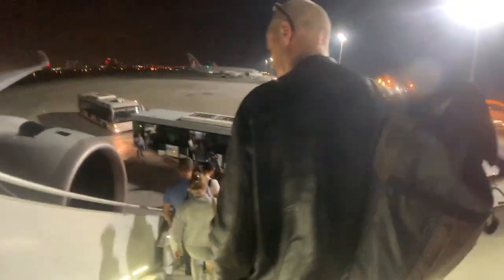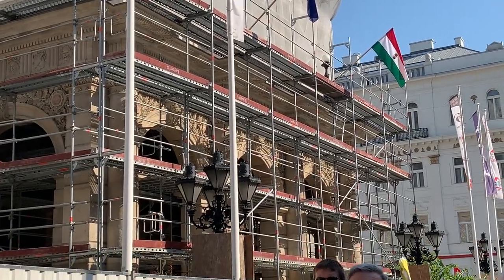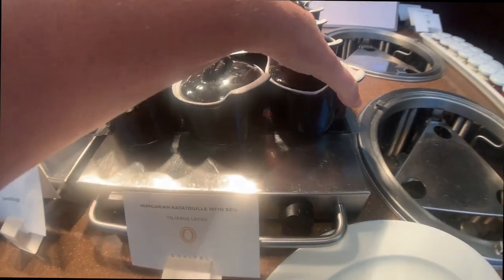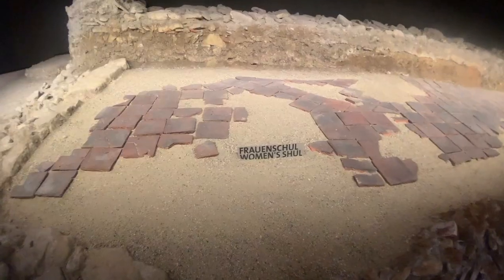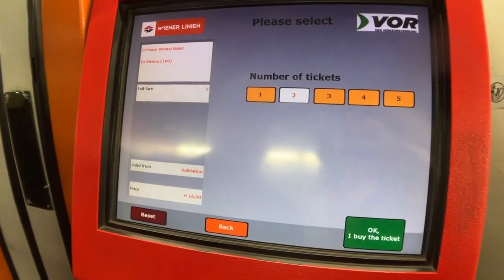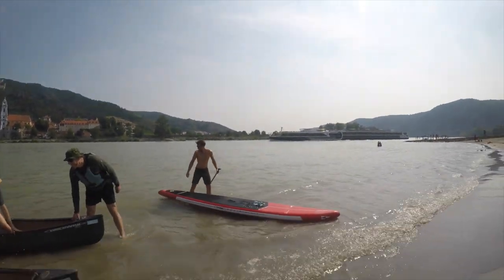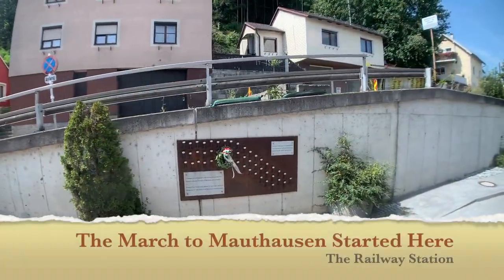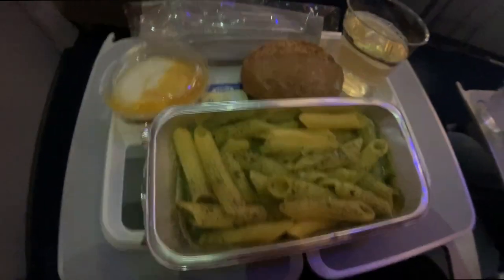Exploring the Danube on Avalon Waterways - Budapest to Linz - In Depth - August 2019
Join me on my beautiful active discovery river cruise on the danube from Budapest to Linz hosted by Avalon Waterways on the Impression August 2019. We spent one night pre-cruise at the InterContinental Budapest and one night at Sofitel Chain Bridge to enjoy St Stephen's Day gastronomy festival and fireworks where we also enjoyed a strudel lunch at Reteshaz and a wonderful dinner at Tigris Restaurant.

Included are visits to Budapest Opera House, Dohany St Synagogue, Judapest, Vienna Museum of Fine Arts, Schonbrunn Palace, Judenplatz, Heurigen Wine Tavern, Belvedere Palace, Vienna Supreme Concert, Visegrád Knight's Tournament, Linz Pubs, Engelhartszell, Grein, a canoe ride through the Wachau Valley from Krems to Spitz, the Castle Clam with the Count and Countess, and a very somber and heartbreaking visit to Mauthausen Concentration Camp.

I flew on Qatar Airways, business class, from Cape Town through Doha, and home on Lufthansa economy from Linz through Frankfurt and Houston before getting home in Austin.

Be sure to watch my full YouTube videos and please let Lainey book your next land or sea vacation.
Lainey Melnick & Associates - Dream Vacations